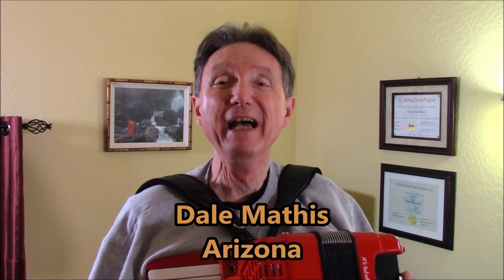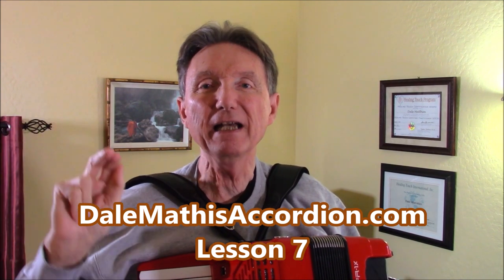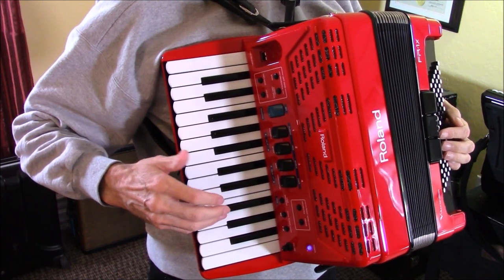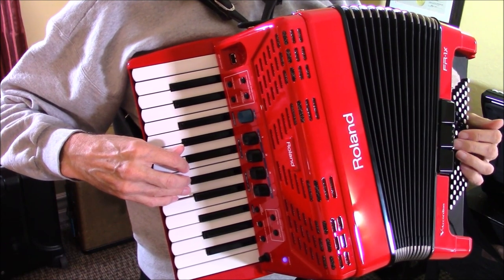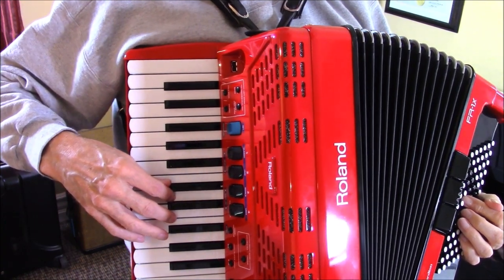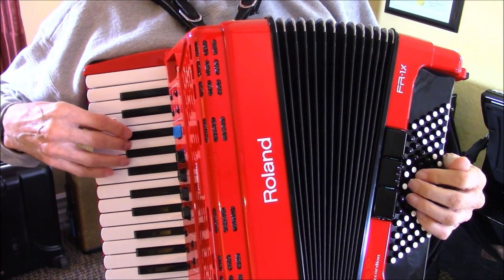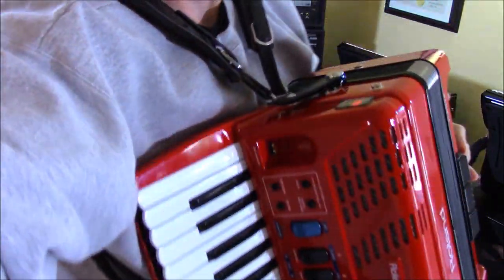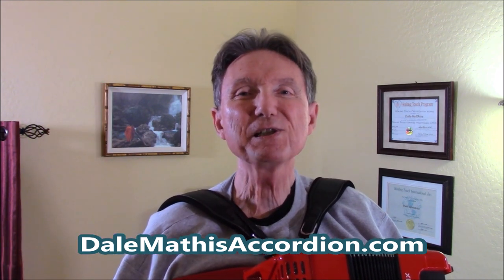~Accordion LESSON 7 (O Sole Mio)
FREE sheet music for this lesson song. the click on Lessons, print out the sheet music for these songs. Call Dale Mathis to talk about buying your new Roland accordion with Dale Mathis Sounds and After-Purchase support.